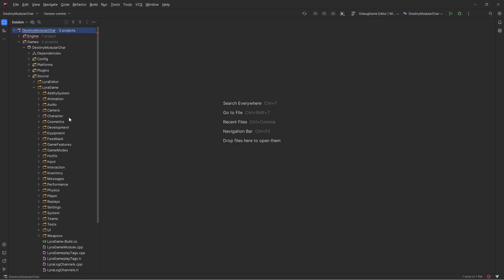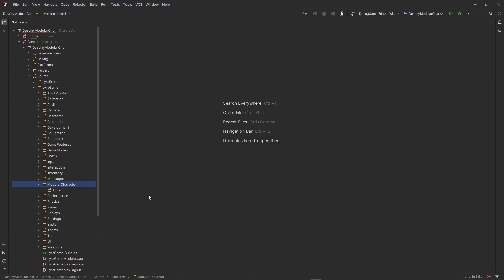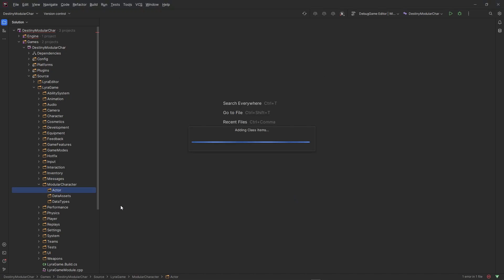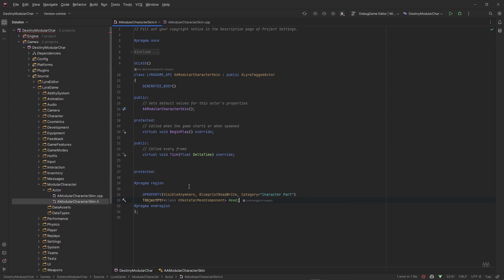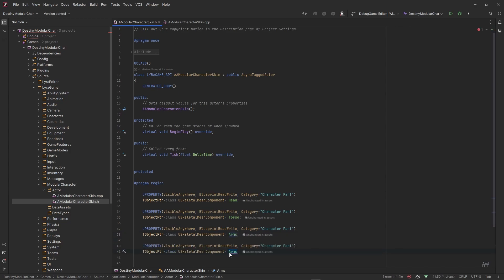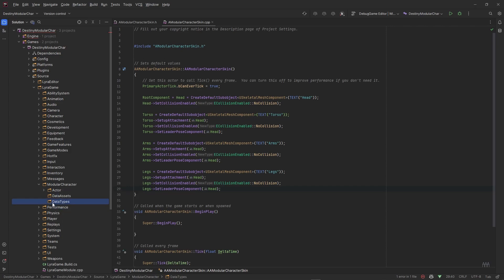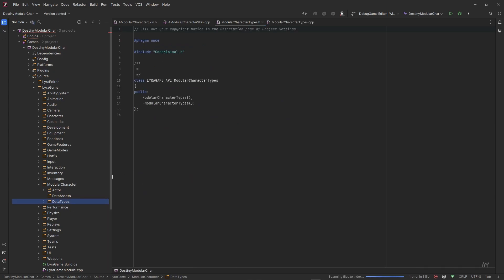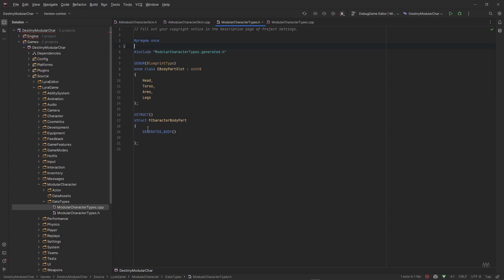Lyra Modular Character Customization System Series - Base Class Setup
Welcome to another series where I will show you guys how I go about setting up a modular character customization system similar to games like Destiny & Destiny 2. We will code and debug this system together from start to finish.